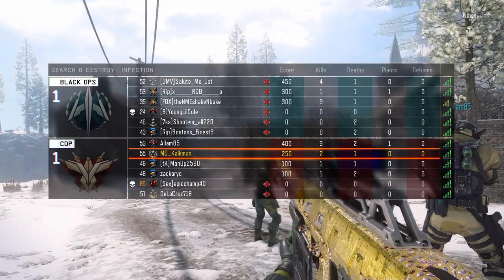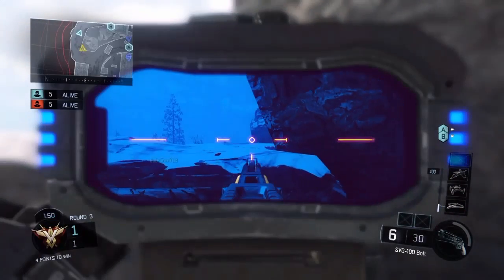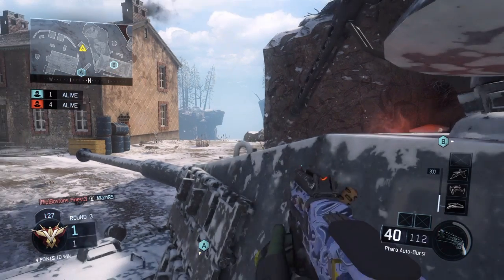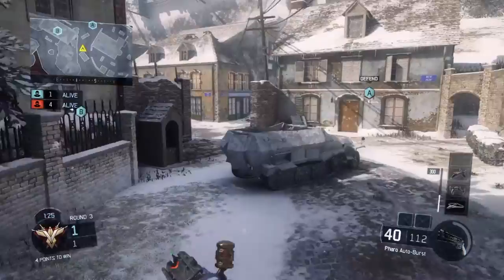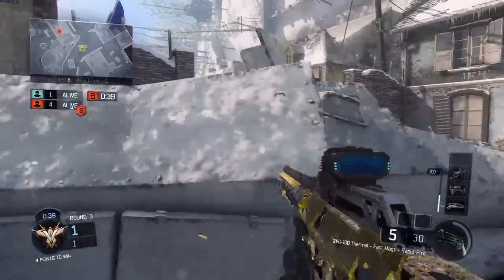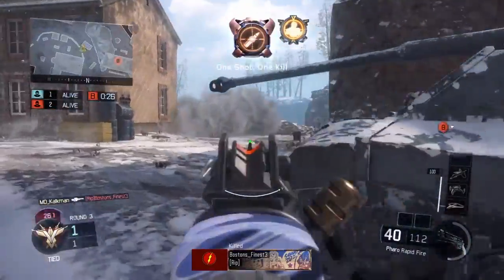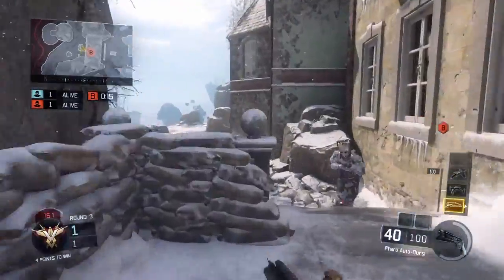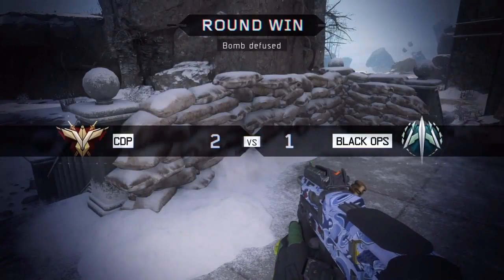BO3 1v4 Clutch